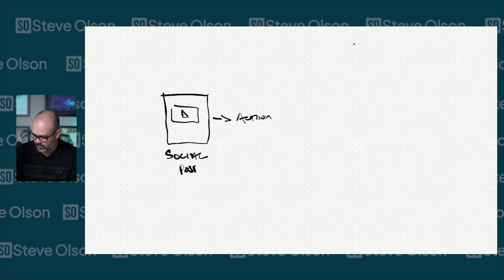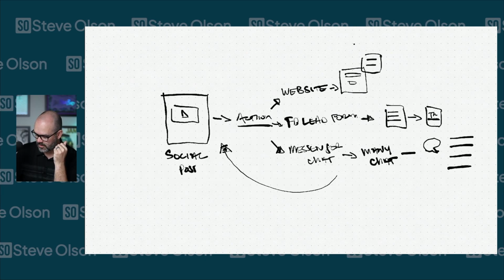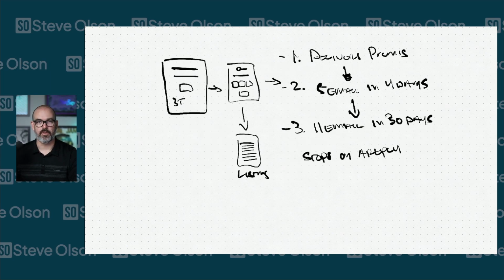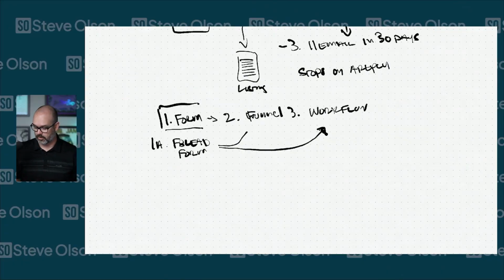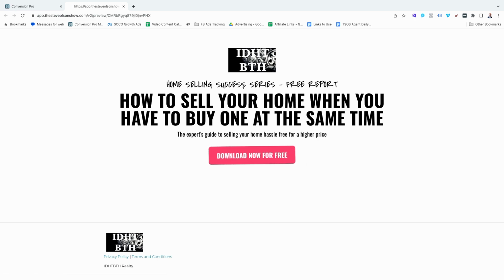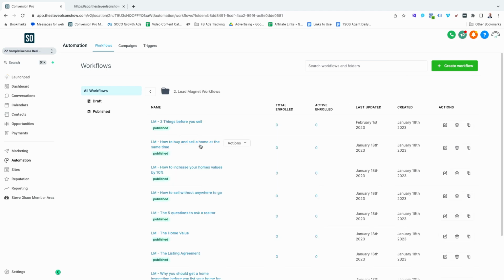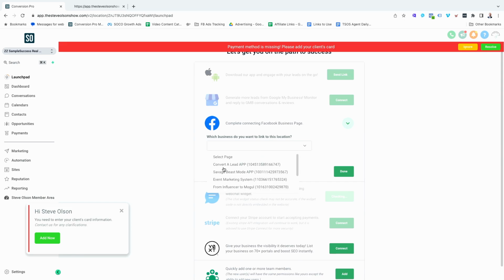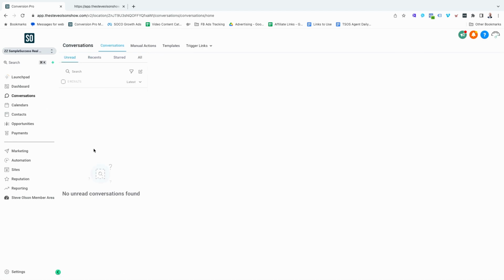How and Why we built Conversion Pro for Real Estate Agents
No Contracts
Unlimited Contacts
Unlimited Users
Funnels builds automatically installed as we release them

About this video:

We believe the job of a real estate agent is getting harder and the easiest way to overcome these changes is to be the perceived only choice in real estate.

Our marketing tool set is exactly what you are looking for to scale.